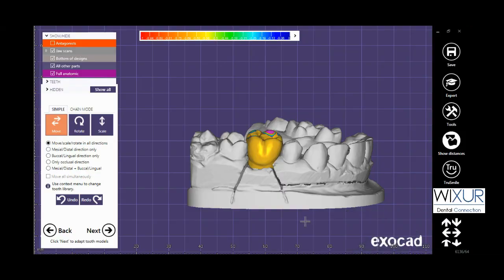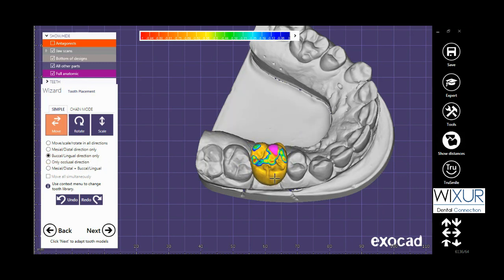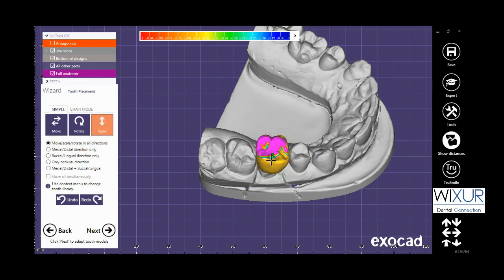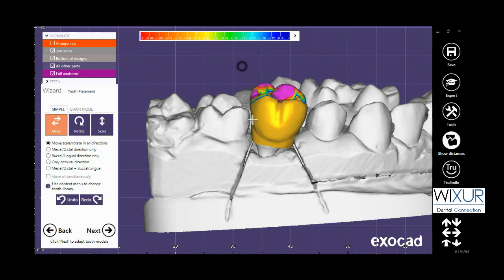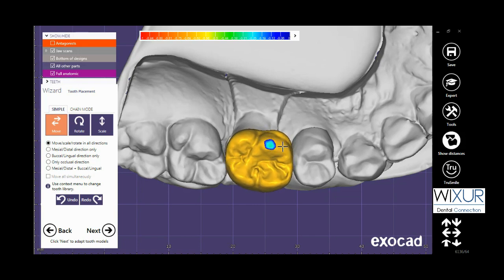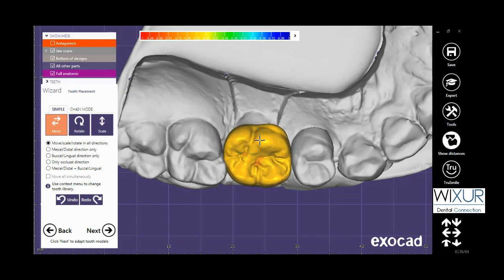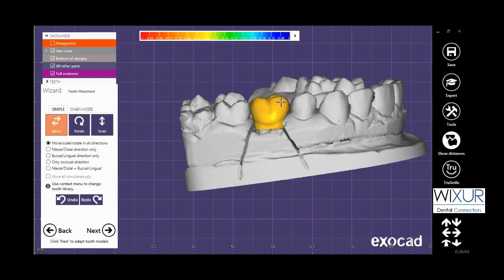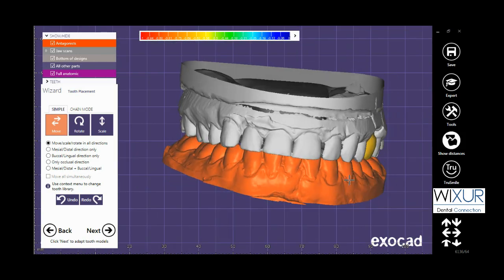Exocad - Hotkeys Video Tutorial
"WIXUR"
Quick guide to use Hotkeys in Exocad
Use Hotkeys helps design faster & easier